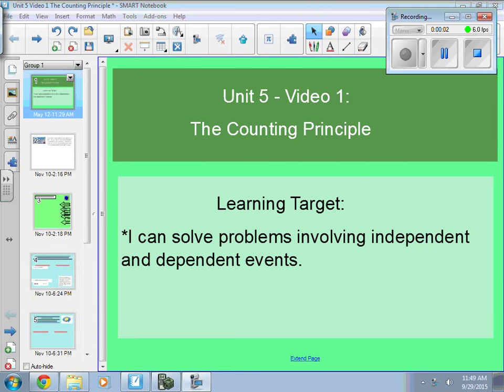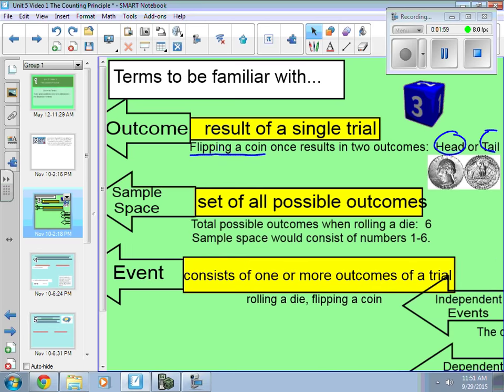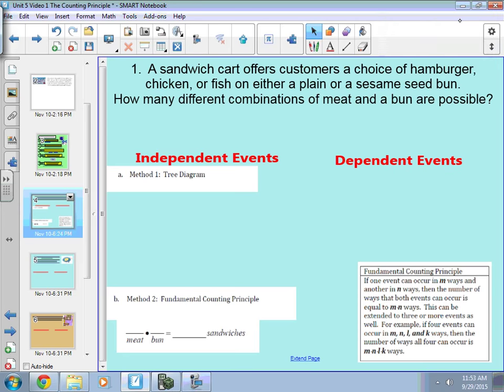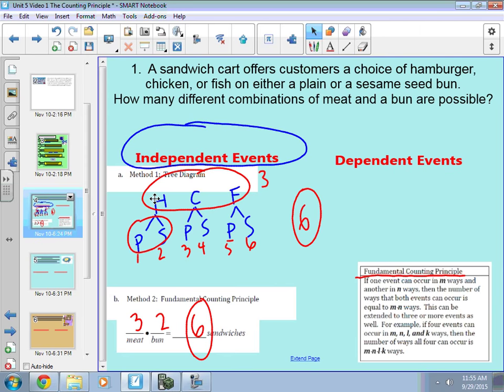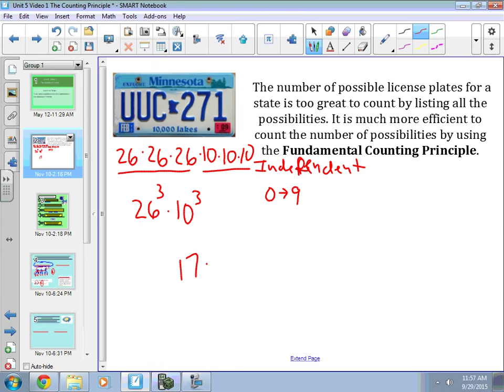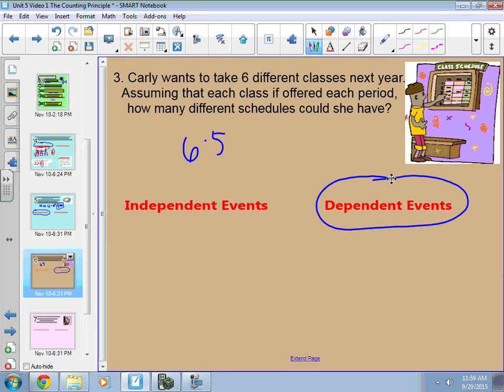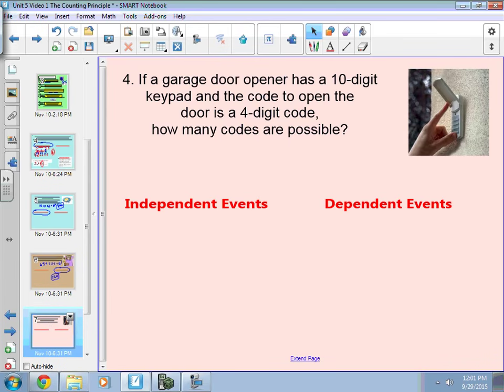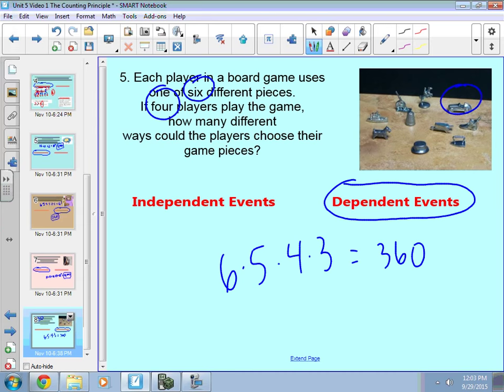Unit 5.1 The Counting Principle